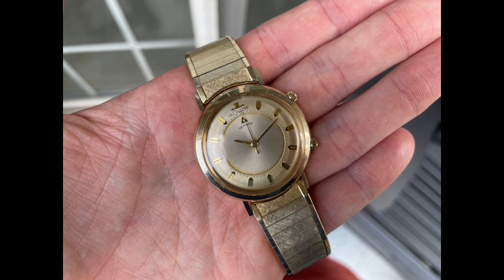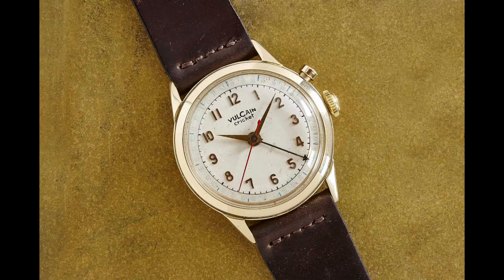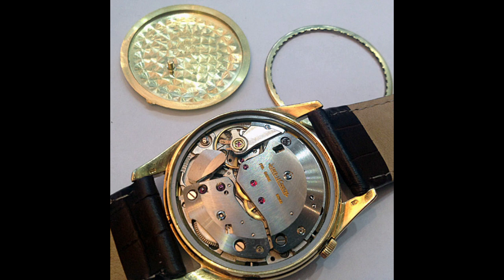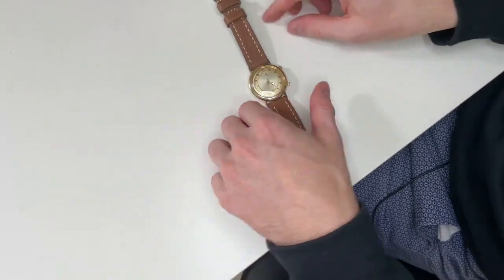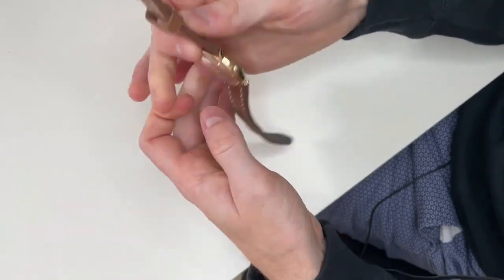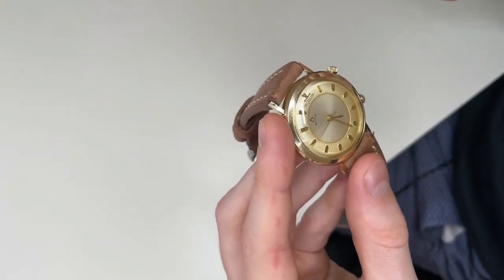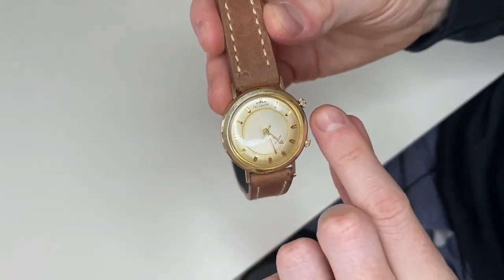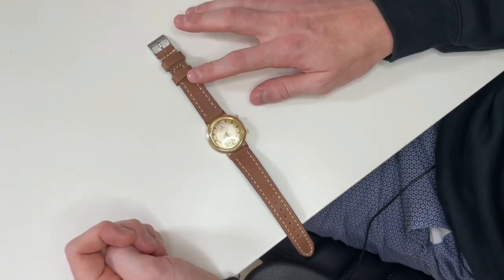Complications Explained: The Mechanical Alarm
Sometimes as watch enthusiasts we forget that the complications found on watches are not just things for us to play with when we wear our watches. The complications, at birth, were created to serve a specific function. They had their utility to the wearer and were vital to every day life for many people. The complication we are discussing today is a great example of this idea.

Having an alarm on your wrist seems almost trivial to many people. We all have phones or electronic clocks that we can set alarms on to tell us when something important comes up (it is worth noting that the electronic clocks are probably on their way out!). But, when the mechanical alarm was first created, this was truly a complication that was used to mark a time of the day the wearer needed to remember.

Eterna was the first company to patent a mechanical watch alarm in 1908. They began producing watches based on their design in 1914. Unfortunately, the alarm complication caused the time keeping accuracy of their watches to diminish because the alarm would vibrate the case. This meant their watch didn’t have much success as during this time, a watch was relied on heavily for keeping time. There were no iPhones to serve as a back-up just in case.

Fast forward to 1947 an important watch emerged from a brand called Vulcain. Vulcain released their own watch with a manual wind mechanical alarm in it called the Cricket. This watch was a huge success and companies like Jaeger LeCoultre released their own competing watch called the Memovox. The Memovox is the watch we take a look at in the video below to show you how the alarm works. JLC was also the first brand to release an automatic mechanical alarm watch later on.

The essentials for how an alarm watch works are as follows. The watch obviously has hands on the dial to tell the wearer the dial. But watch has an additional hand which can be pointed to the time the wearer wants the alarm to go off at. Once the hours hand and the alarm hand are at the same place on the dial, a hammer hits the inside of the case repeatedly. The sound is a vibrating sound, not like a minute repeater, and is why Vulcains watch is called a Cricket, as it sounds very similar. There are many variations of this complication that can be collected, especially from a vintage perspective. Our video will show you how the complications works.